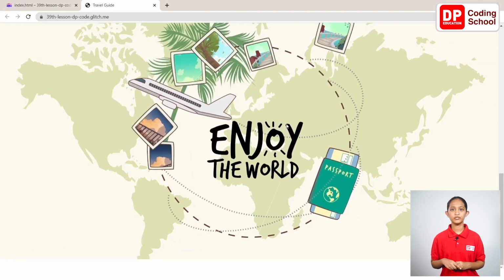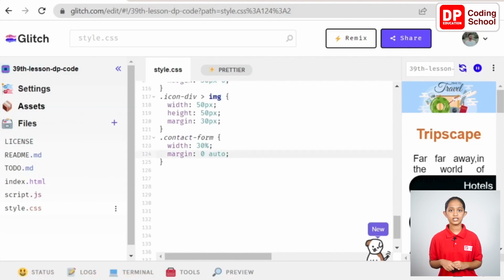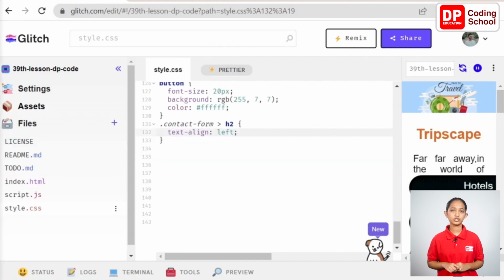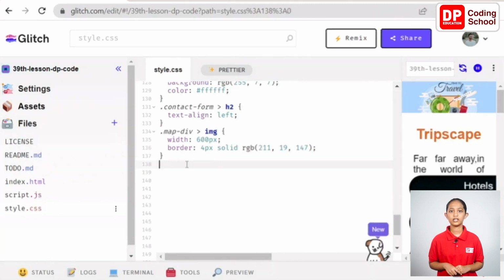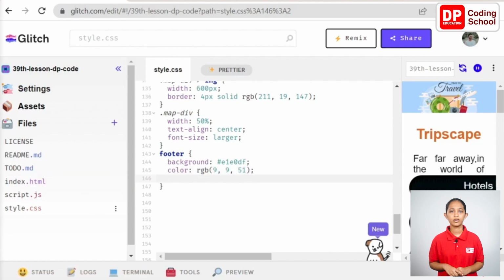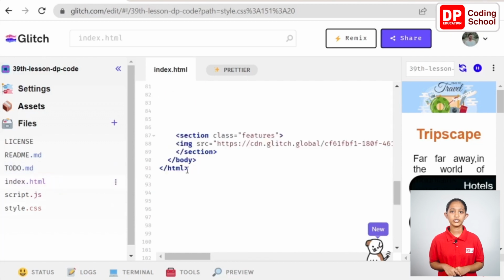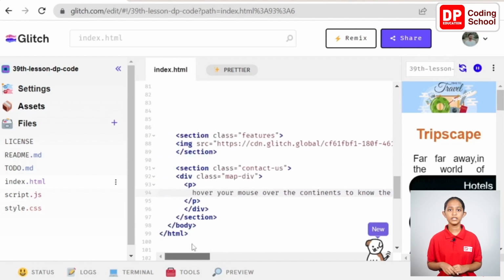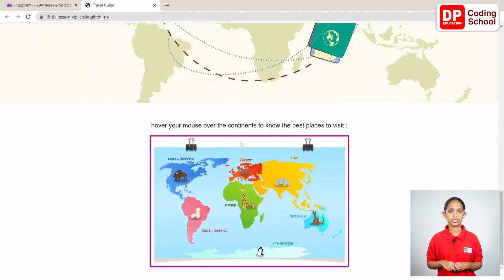Project 220 Step 3 - How to add a world map image